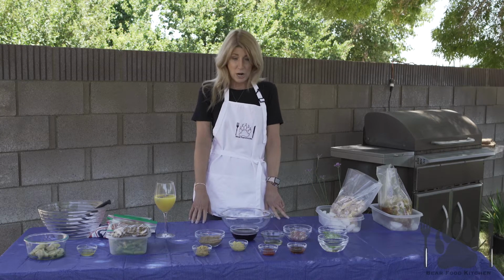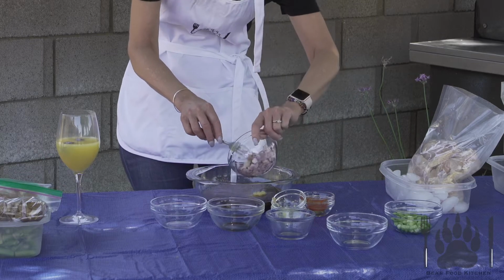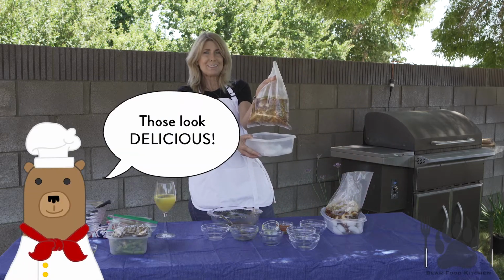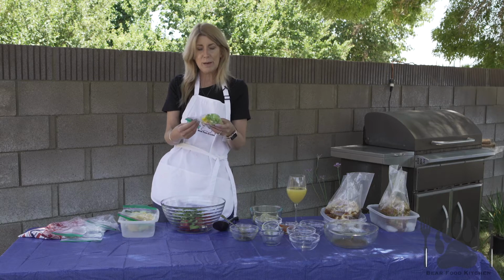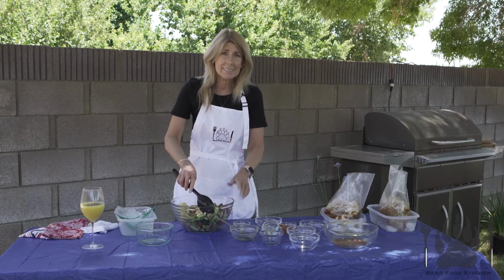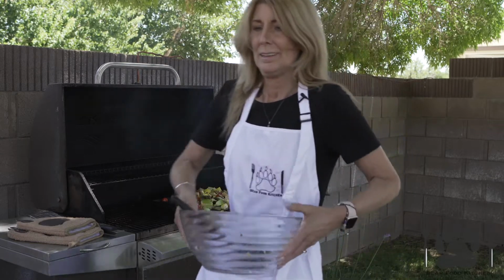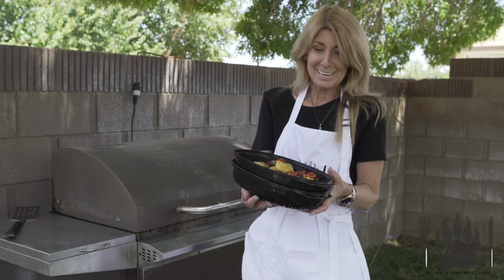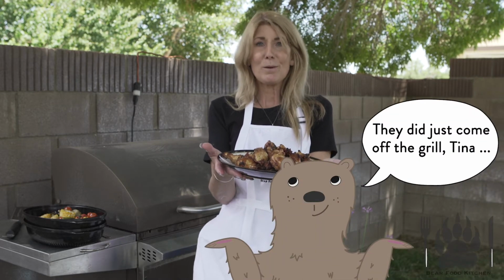Crispy & Delicious GRILLED TERIYAKI Chicken Wings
Summer is officially here! You know what that means. GRILLED CHICKEN WINGS! The sauce for these chicken wings are delicious, and it makes the wings nice and crispy. These teriyaki chicken wings are easy to make, cook, and eat.

Recipes:
TERIYAKI CHICKEN WINGS

3 - 4 pounds chicken wings
3/4 cup soy sauce
1/2 cup brown sugar
3 tablespoons ginger, crushed
3 tablespoons garlic, minced
2 tablespoons sesame oil
1/2 cup water
1 tablespoon chili sauce
3 tablespoons rice wine vinegar
1/4 cup red onion, diced
2 scallions, chopped

*Mix soy sauce, brown sugar, ginger, garlic, sesame oil, water, chili sauce, rice wine vinegar, onion, and scallions together. Stir until brown sugar is dissolved completely.
*Marinate chicken wings in teriyaki sauce for at least 4 hours. I recommend marinating wings overnight to allow the sauce to soak into the wings.
*Start preheating your grill - If you are using a traeger grill, smoke your grill for 15 minutes with the lid down before preheating the grill to 350.
*Place chicken wings evenly on the grill
*Cook 45 - 50 minutes, flipping halfway.
*Remove the chicken wings from the grill when the skin is crispy

GRILLED VEGETABLES

Use any vegetables you want! In this video I used one (1) cup of each of the following vegetables:

Zucchini
Asparagus
Bell Pepper
Corn on the Cob, chopped
Tomatoes
Mushrooms
Marinated Artichoke

Oil from artichoke jar

*Mix all the vegetables together along with the oil (or whatever spices you decide to use)
*Preheat your grill - If you are using a traeger grill, then use the same settings as teriyaki wings.
*Cook vegetables on a grate to prevent any pieces from falling into the fire
*Cook for 30 minutes, flipping halfway
*Remove vegetables from the grill when they are tender